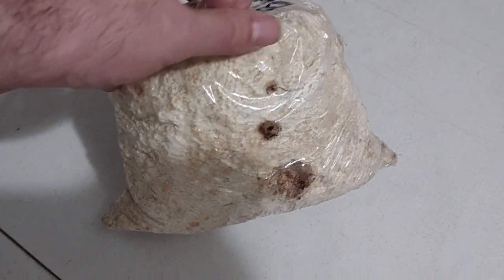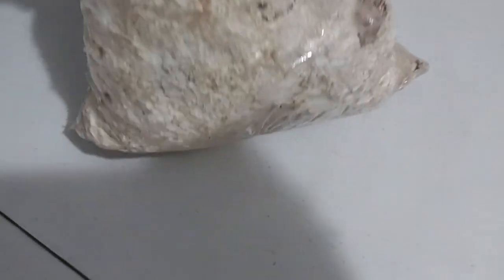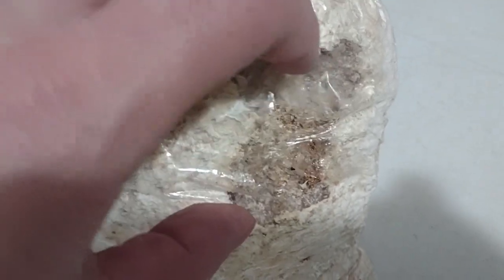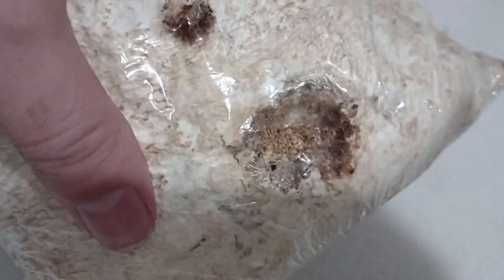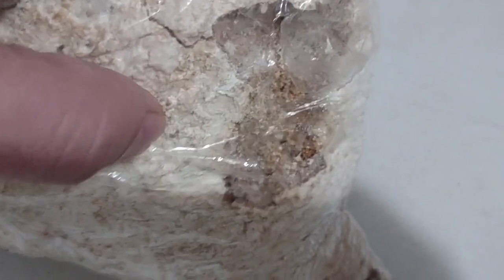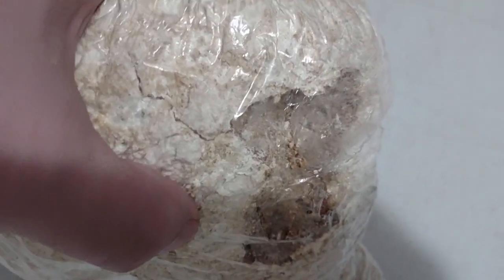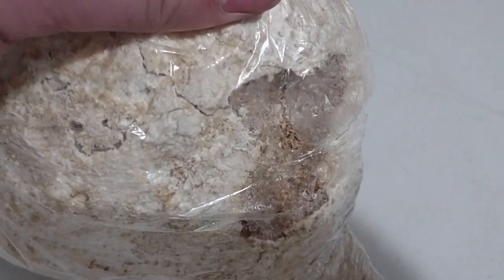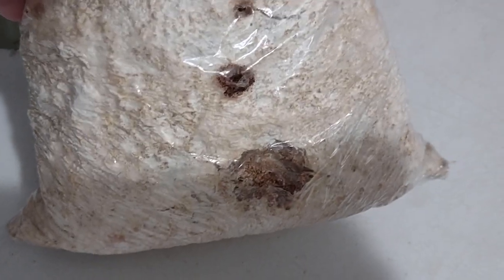How To Get A Second Flush Of Mushrooms From A Stubborn Block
Instructions on G.P. Mushrooms 5lb Mushroom Grow Kit..

Amazon Store
I just listed: Pink Oyster Mushroom Grow Kit, for $10.99 via @amazon

Find my G.P. Mushrooms store on Etsy.

How to Fruit Your Mushroom Block/Box Tech

When To Harvest Your Pink Oyster Mushrooms

How To Harvest & When To Harvest Your Oyster Mushrooms

--Colonizing Temp For Grow Block: 70F-77F-
-You will easily get two to three flushes of mushrooms --

--- GROW TEMPS ---
Blue Oyster: 50F-80F
Pink Oyster: 65F-80F This strain likes it as warm as possible. It will love a good 80F.
Princess Pearl Oyster: 65F-80F
Black Oyster: 65F-80F

Mushroom Care
When you see your mushrooms starting to grow. Make sure that they receive Indirect Sunlight so they can get their color, and this will also help raise the vitamin D in them. Mist them with water 3 or more times a day. Do not let the air blow on them directly. Even the lightest breeze will dry them out. The only time you can get away with letting a breeze of any type hit your mushrooms is when there is some sort of humidity in that breeze. Never put them in direct sunlight.

-- Mushroom Spawn --
When you receive your kit, it will come with mushroom spawn in the form of grain spawn or saw dust spawn. In most cases you will not see the mycelium. Just have faith and know that there's mycelium in it. After 15years of growing mushrooms, I still don't know how to explain how the mycelium just disappears when you break up the spawn. It'll be fully colonized/white, then when it gets broken up, POOF it's gone. That will forever be a mystery to me. But I always make sure everything is fully colonized before shipping it off. In some cases you will see some mycelium growing at the top of the bag, but not throughout the rest of the bag. It's just growing towards the air, but don't fret it's all myceliated and ready to work it's magic.

--- Humidity Dome --
After your blocks are fully colonized. I would just put them in a cardboard box, leaving the top wide open. When you spritz your blocks while they're in the box. The cardboard will also in turn get hit with moisture. So as the moisture evaporates it'll produce humidity. The method of using a plastic bag for a humidity dome just never seems to have enough fresh air exchange and causes them to get to stemmy.

--- How To Initiate Growth ---
When your blocks are fully colonized, you can initiate the growth of the mushrooms by spritzing the block with water and making sure it's in indirect sunlight.

--- Mushroom Aborts ---
In most cases not all the mushrooms will grow on your block. These are called Aborts. Don't worry this is perfectly natural. That just means more energy will get redirected into the other mushrooms that are growing.

I'm located in South Texas, Corpus Christi Region.

I wish you an amazing harvest.